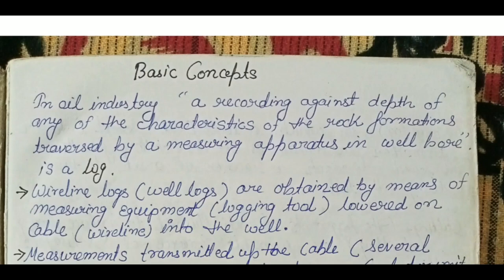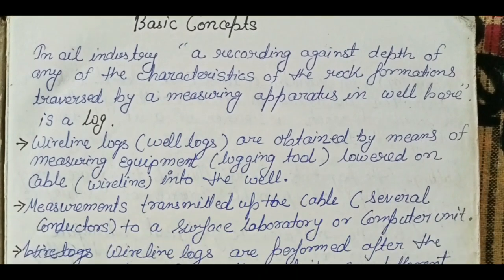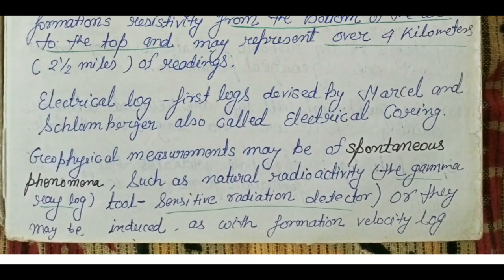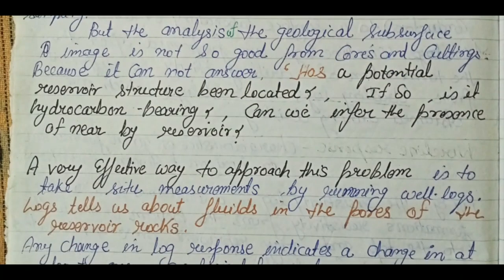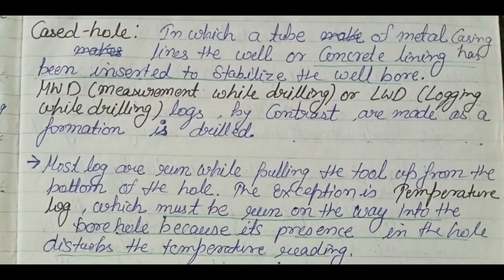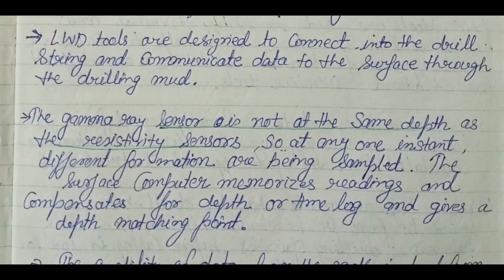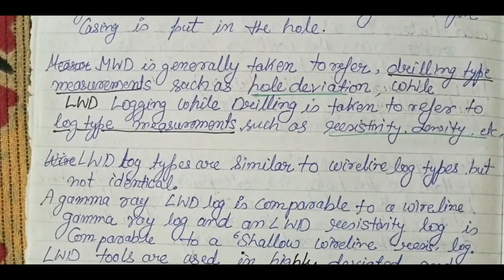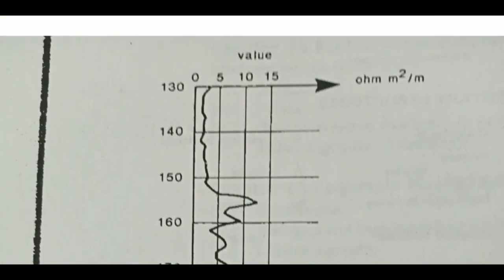Well logging Introduction video-01